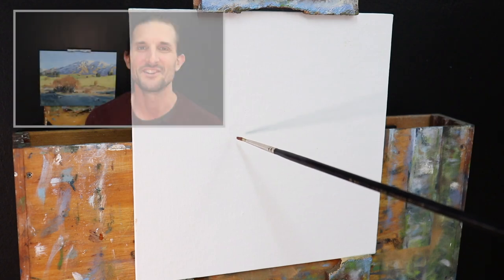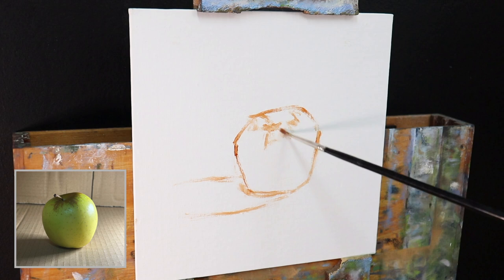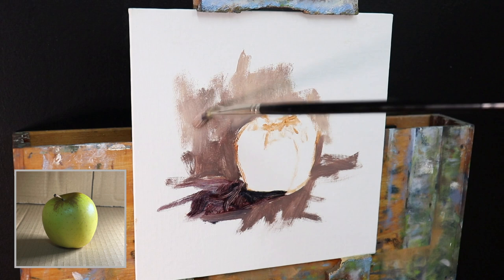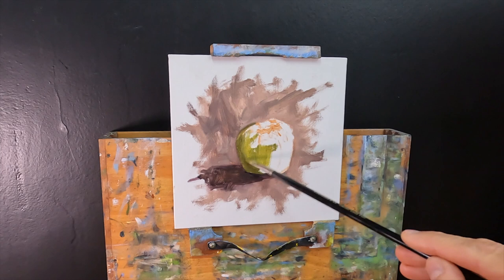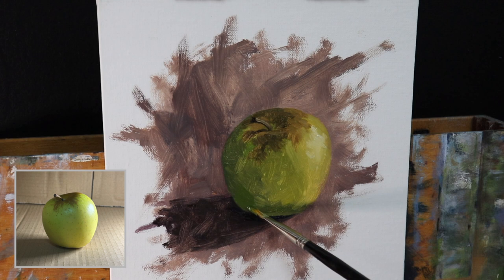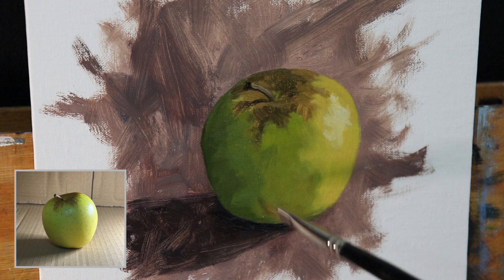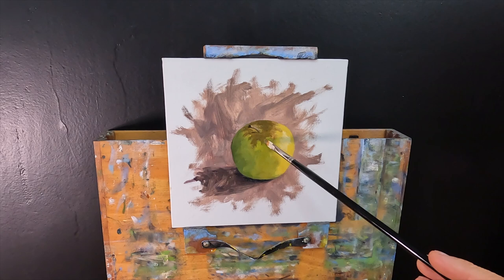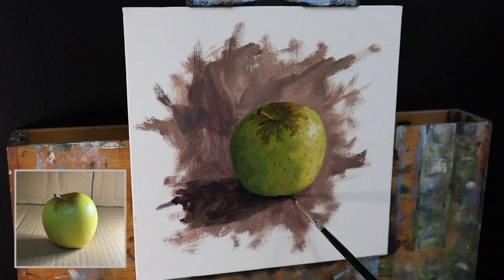How to Paint a Simple STILL LIFE - Painting an Apple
Get your FREE 'Landscape Painting Success Masterclass’ plus loads of other free content when you join my FREE Painting community

JOIN MY ONLINE ART SCHOOL
Get instant access to my full-painting tutorial videos, lesson notes, Zoom meetings, painting livestreams, new content, and a vibrant community.

CREATE YOUR OWN ONLINE COMMUNITY AND COURSES WITH SKOOL.

In this video painting tutorial, learn the art of creating a simple still-life with a focus on painting an apple. Drawing inspiration from everyday things you can find in your home.

Dive into the world of still-life painting as you discover the techniques and tips to capture the vibrant colours, textures, and forms of an apple on canvas.

Whether you're a beginner artist or looking to refine your skills, this video guides you through each stage of the painting process, from sketching the composition to adding details and finishing touches.

Watch as I bring the art of still life painting to life, sharing my expertise and providing valuable insights along the way. Elevate your painting skills, unleash your creativity, and create your own captivating still-life artwork.

Check out the full blog post by Samuel Earp for further inspiration and guidance on painting a simple still life with an apple:

LESSON NOTES: HOW TO PAINT A SIMPLE STILL LIFE - PAINTING AN APPLE

102-Pages